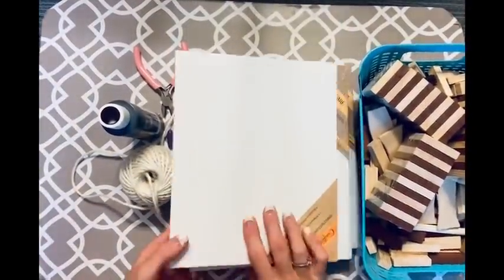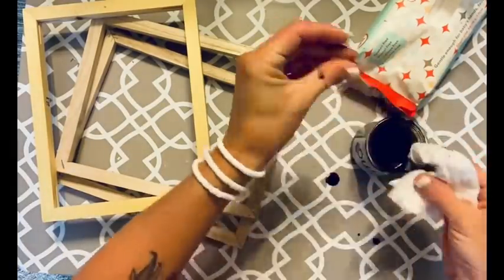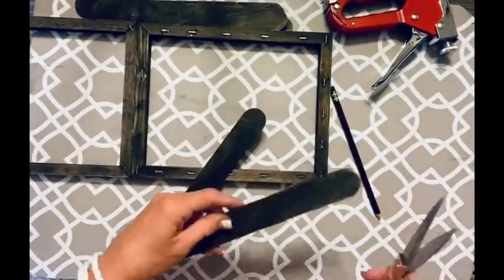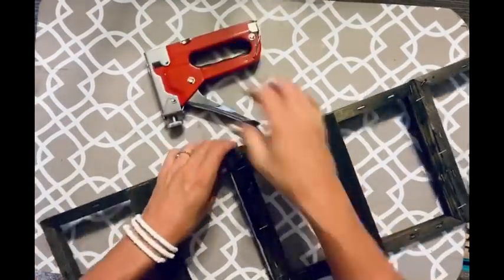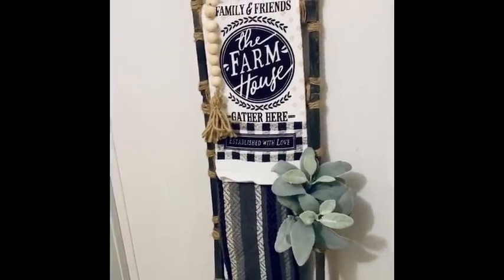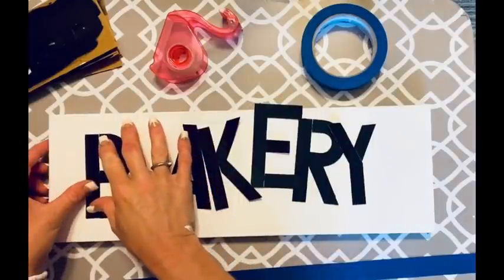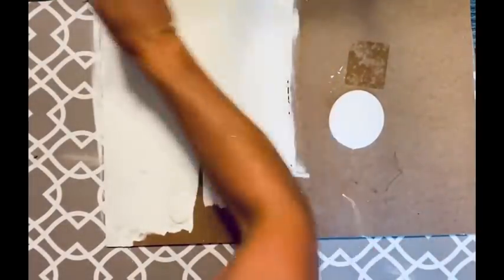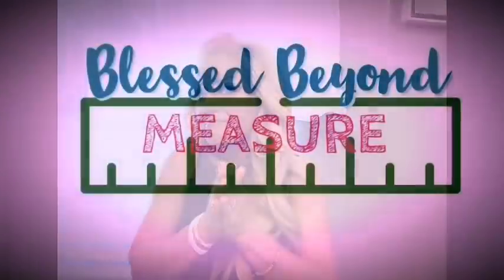Farmhouse home decor .. Dollar tree , Dollar general and thrifted farmhouse home decor